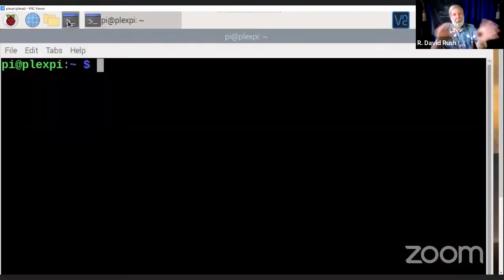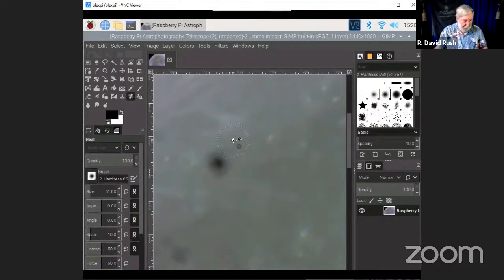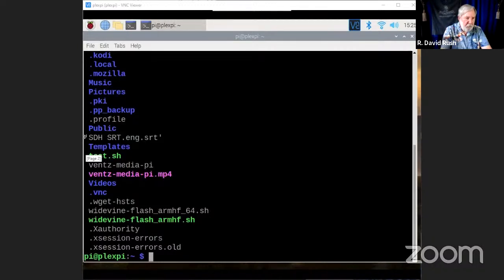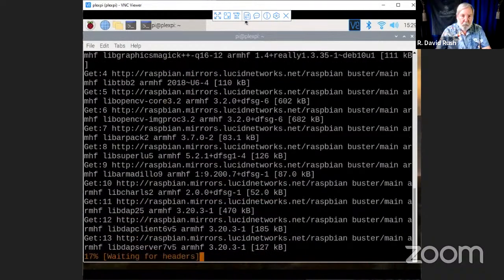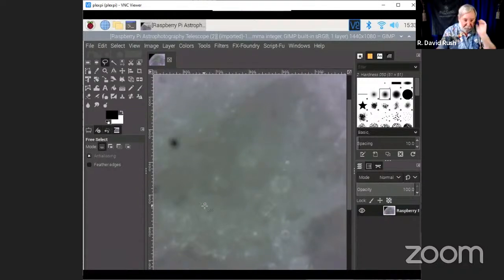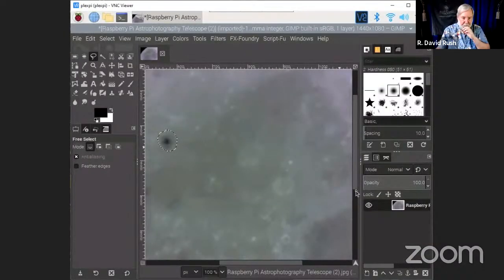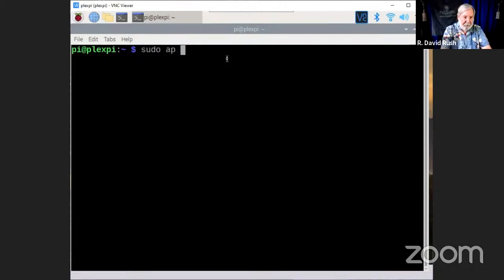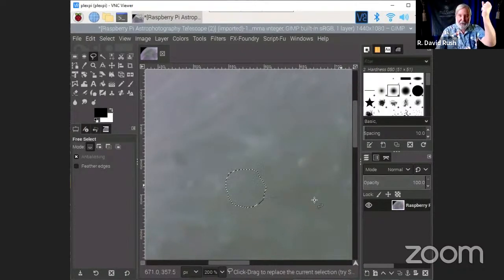Installing GIMP on a Raspberry Pi - Dave Rush LIVE Q & A Raspberry Pi Friday (11/20/2020)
Join Dave Rush drushtx for a LIVE Q & A as talks Installing GIMP on a Raspberry Pi during Raspberry Pi Friday (11/20/2020).

00:00:00 Introduction
00:06:38 Dave answers questions and comments from the YouTube chat
00:53:27 Dave reviews last week’s project (Installing Kali Linux on a Raspberry Pi) and introduces this week’s project:  installing GIMP on a Raspberry Pi
00:57:10 Dave pontificates on the benefits and disadvantages of running software on Windows and Mac computers compared to running apps on a Linux box
01:01:03 Dave answers questions and comments from the YouTube chat
01:08:37 Dave shows how to install and use GIMP then shows how to add and used some popular plug-ins
01:46:30 Scott Jernigan joins Dave to answer questions and comments from the YouTube chat
02:00:43 Closing thoughts
02:01:56 Close and done

BIG discounts on Total Seminars cert prep products.  CompTIA voucher prices rolled back to last year's prices for a limited time.

Total Seminars offers Mike Meyers training materials and more, such as CompTIA certification exam online prep tools for ITF+, A+, Network+, Security+, CySA+, PenTest+, Cloud+. We also have online prep tools for AWS, (ISC)2, GIAC, EC-Council, PMI, ISACA, and HRCI certifications. Check out our books, online videos, simulations, practice tests, and discount vouchers (available products vary by certification).

drushtx DRAMA